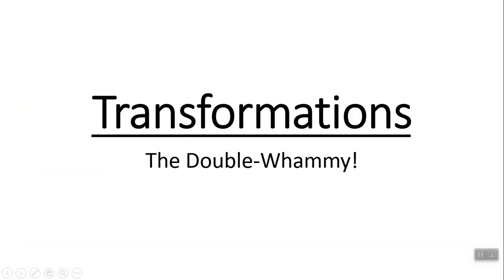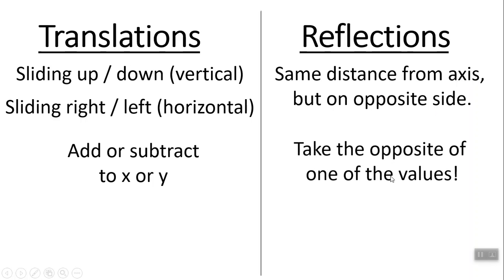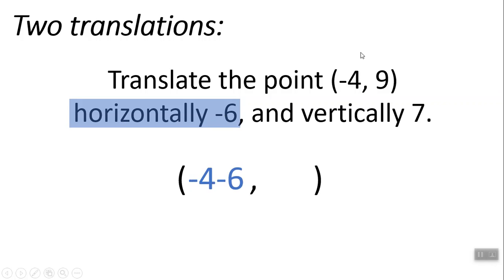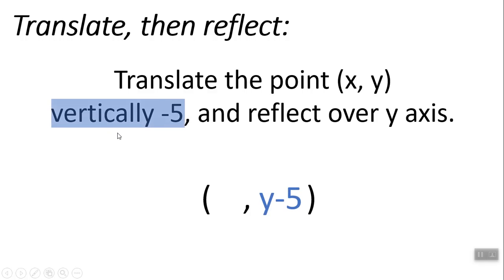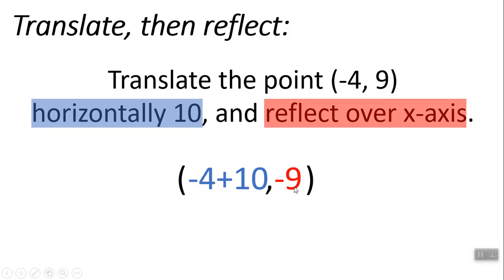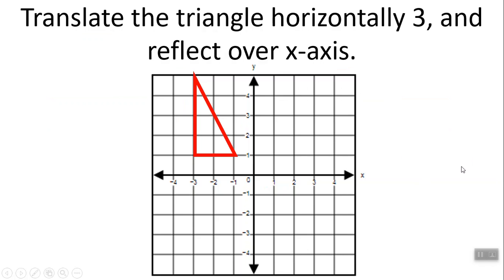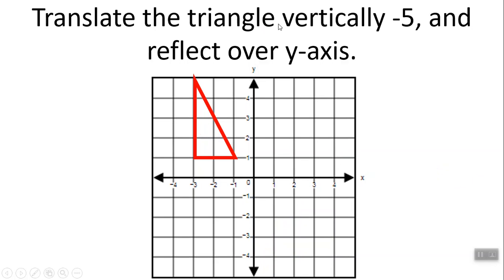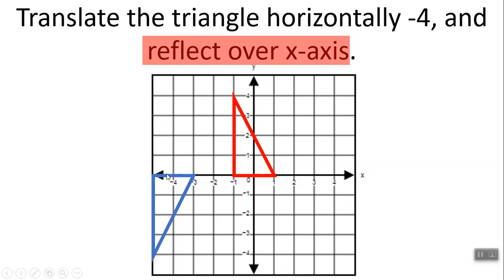Transformations: The Double Whammy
Two transformation on one point and one object